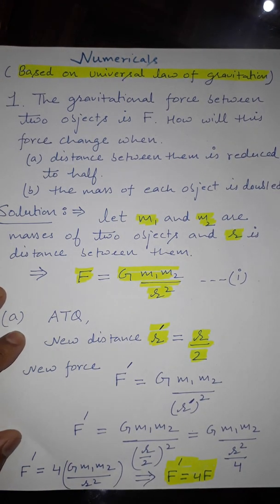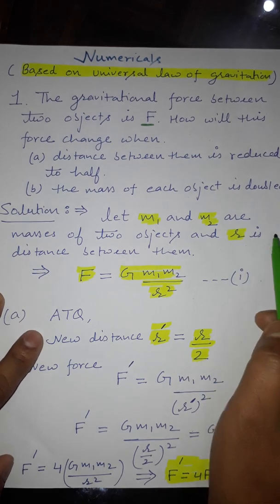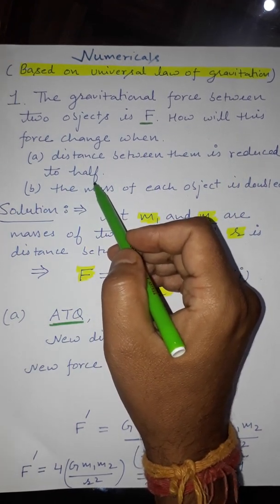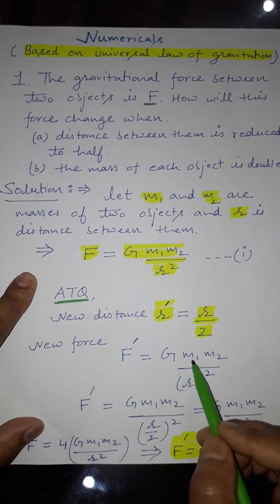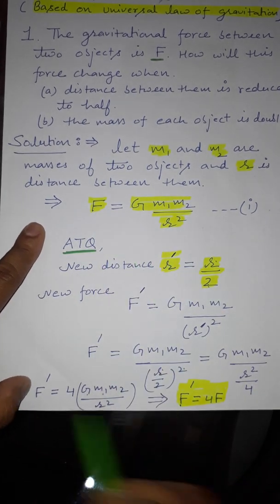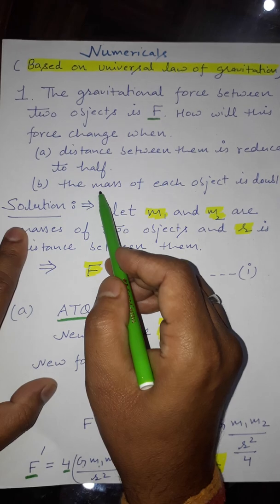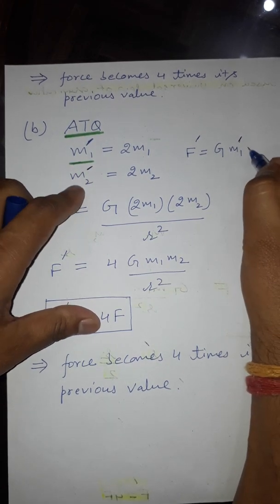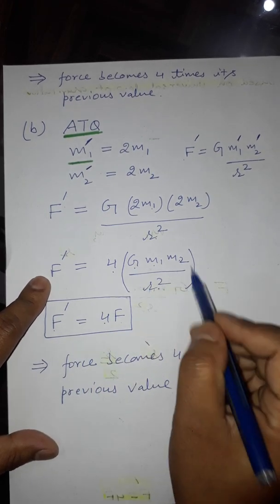Gravitational force 01(numericals)